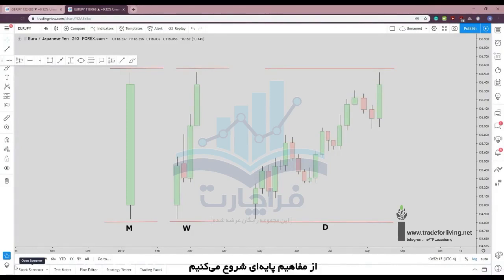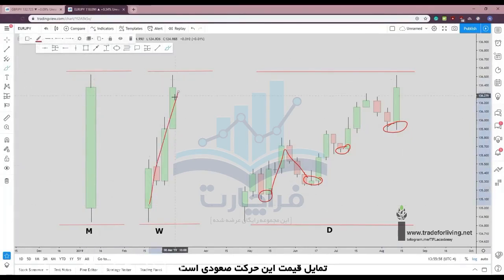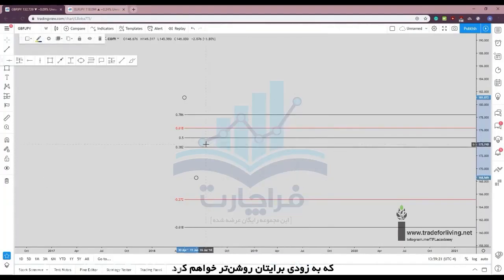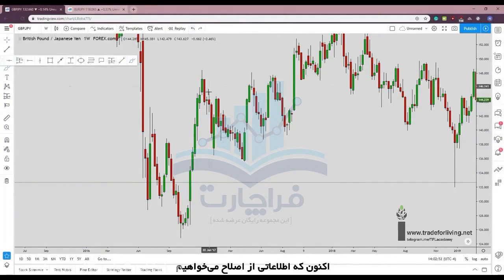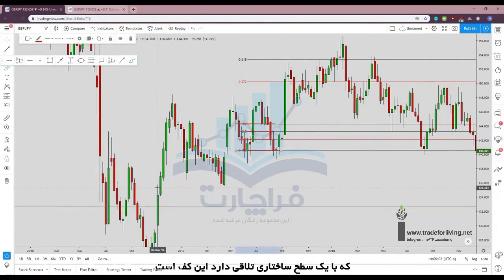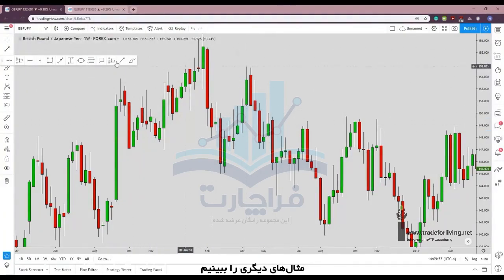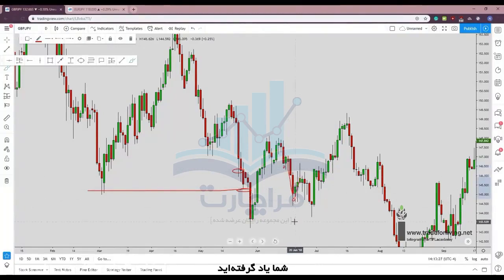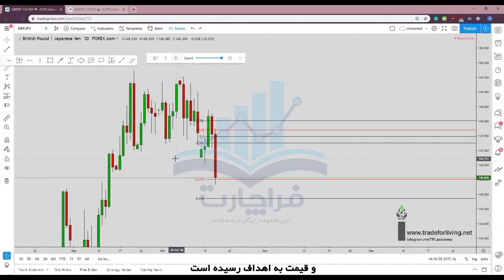02 Niccolo Testa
make your own strategy